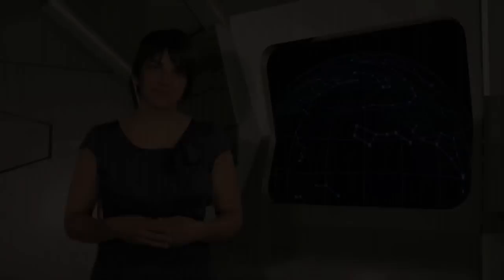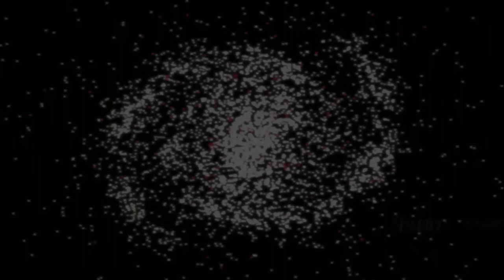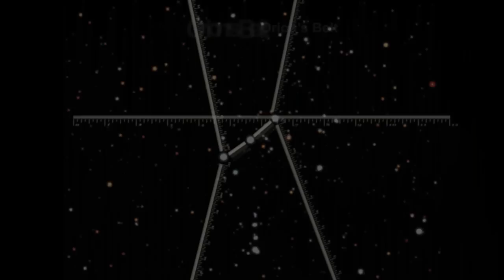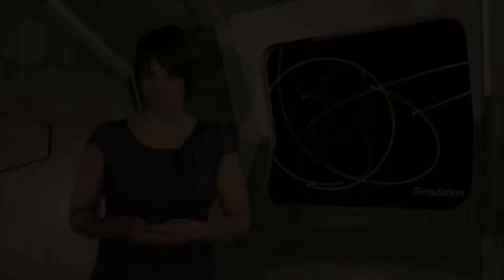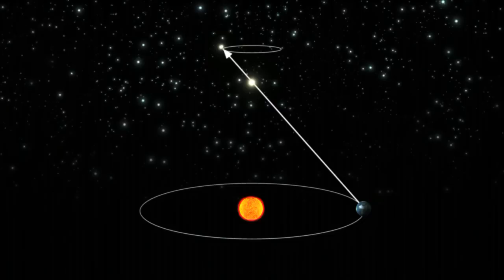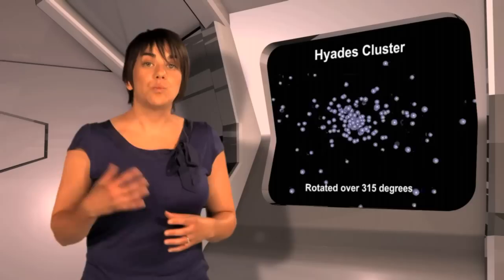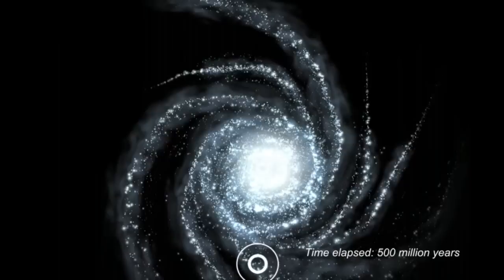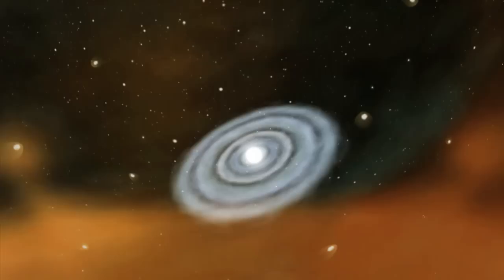Charting The Milky Way Galaxy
... Science@ESA Vodcast (Episode 6, Part 1): Charting the Milky Way - Mapping the Galaxy - from Hipparcos to Gaia.

In this sixth episode of the Science@ESA vodcast series Rebecca Barnes discovers the motions of the stars, learns how astronomers measure their distances and looks at the new European mission that will really get to grips with our place in the Universe.

ESA Hipparcos Mission

Hipparcos, a European mission, pinpointed the positions of more than one hundred thousand stars to high precision, and more than one million stars to lesser precision. Hipparcos turned slowly on its axis and repeatedly scanned right around the sky at different angles. It measured angles between widely separated stars, and recorded their brightness, which were often variable from one visit to the next. Each star selected for study was visited about 100 times over four years.

ESA Gaia Mission

Gaia is a mission that will conduct a census of one thousand million stars in our Galaxy. It will monitor each of its target stars about 70 times over a five-year period, precisely charting their positions, distances, movements, and changes in brightness. It is expected to discover hundreds of thousands of new celestial objects, such as extra-solar planets and failed stars called brown dwarfs. Within our own Solar System, Gaia should also identify tens of thousands of asteroids.

Additional scientific benefits include detection and characterisation of tens of thousands of extra-solar planetary systems, a comprehensive survey of objects ranging from huge numbers of minor bodies in our Solar System, through galaxies in the nearby Universe, to about 500 000 distant quasars. It will also provide stringent new tests of Albert Einsteins general relativity theory.